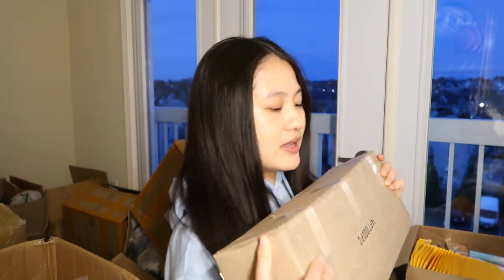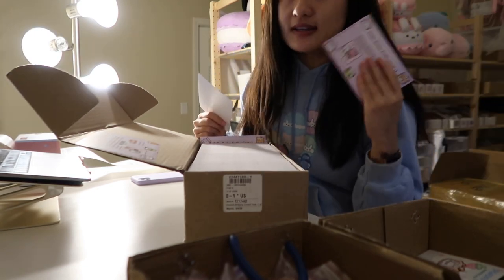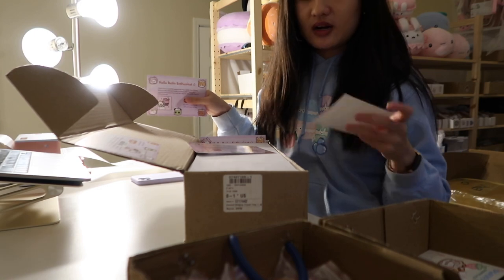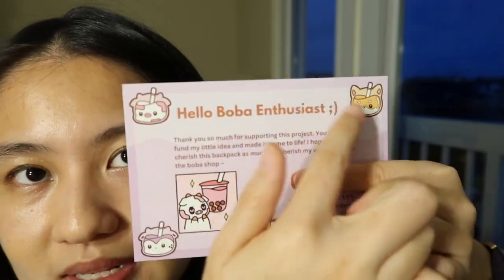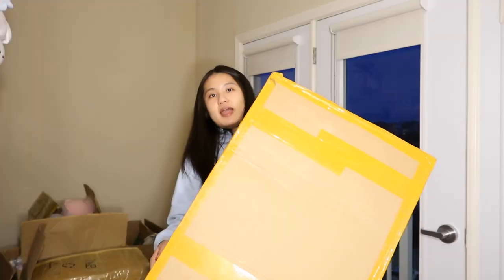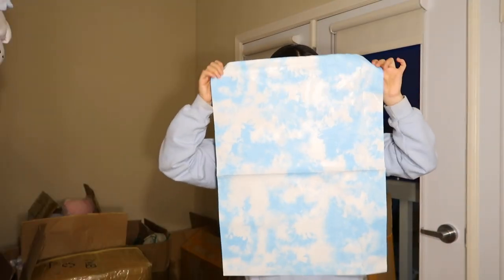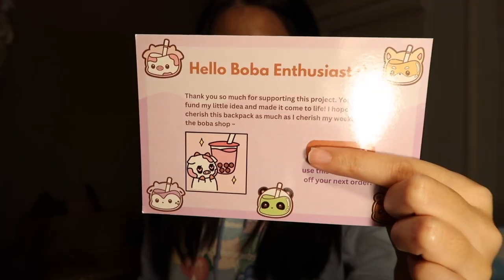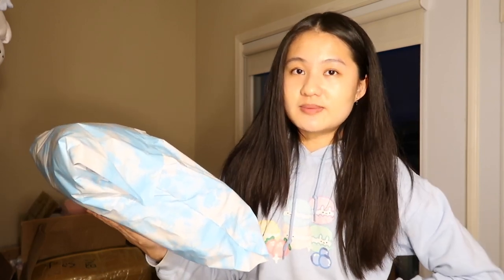boba bag chaos ♡ small business vlog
In the middle of packing a thousand boba bags right now, might be a bit busy. Come see what's up!